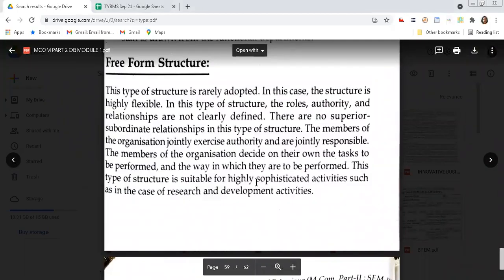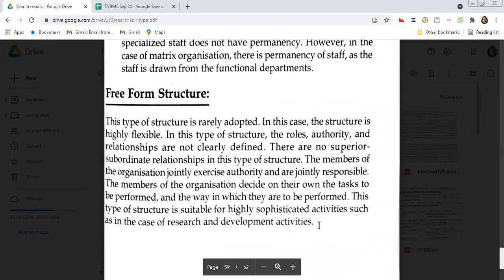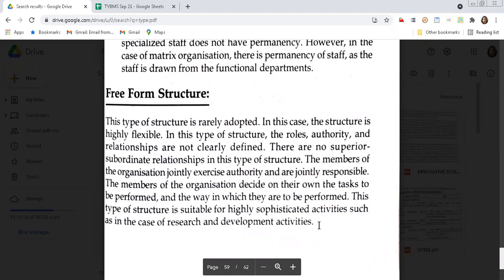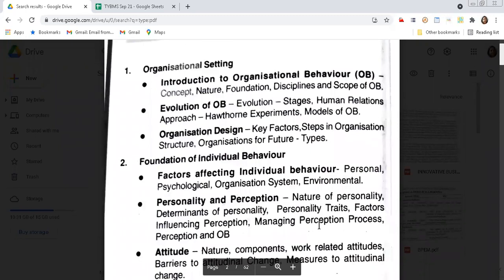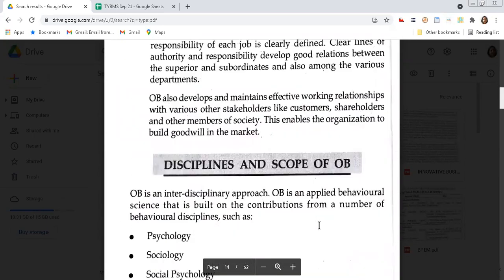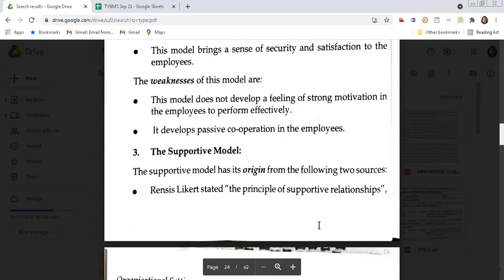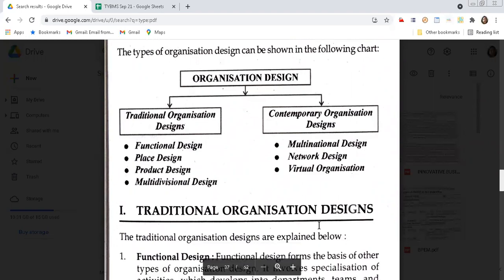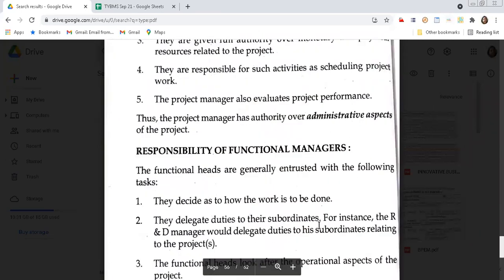OB lecture 2 as on 18/ 10 /2021